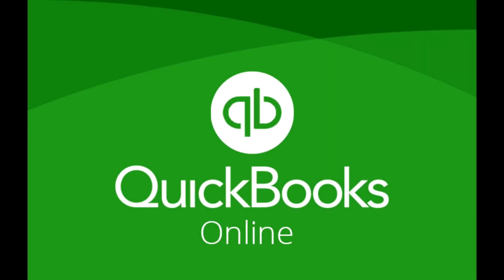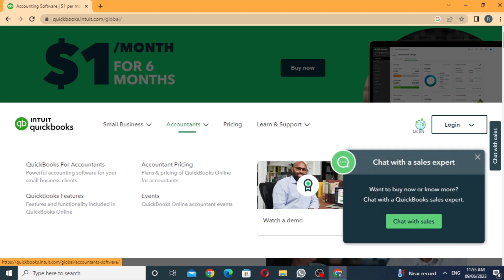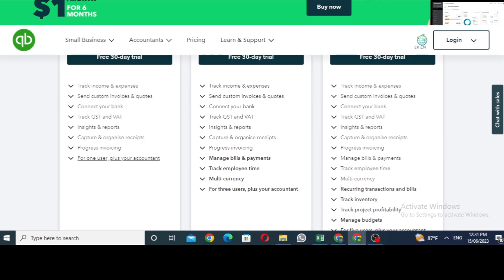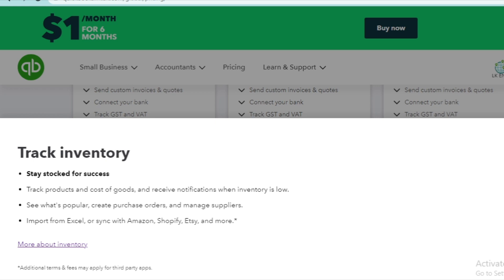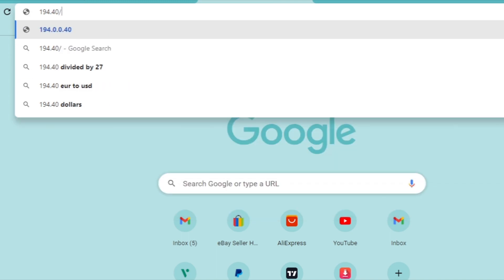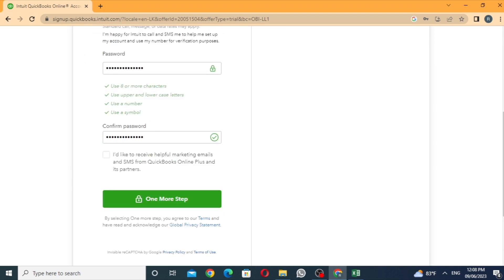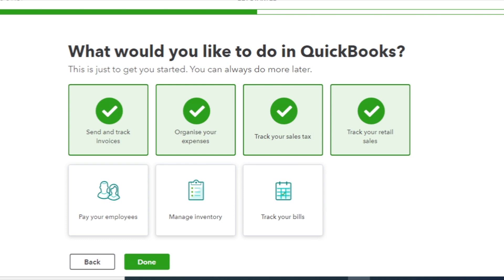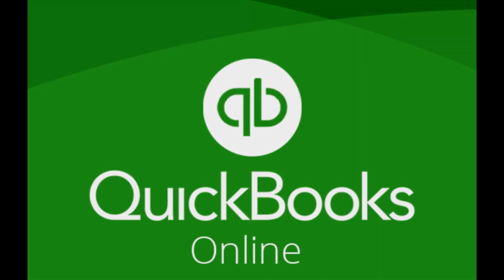QuickBooks Online-Packages, How to register & setup a new company? QuickBooks online Sinhala-1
Introducing a comprehensive YouTube video that provides an in-depth guide on QuickBooks Online, its packages, and how to maximize its features in Sinhala. In this video, you'll discover the various packages offered by QuickBooks Online, including Simple Start, Essentials, and Plus, each tailored to specific business needs. Learn about the unique features of each package, such as income and expense tracking, invoicing, bill management, inventory tracking, and project profitability analysis.
You'll gain insights into how to navigate the QuickBooks website, select the appropriate package for your business, and provide the necessary information to create your account. By following the simple steps outlined in the video, you'll be able to access the full functionality of QuickBooks Online for a limited time, allowing you to explore its features and determine if it suits your needs.
Additionally, the YouTube video will guide you through the process of setting up a company profile in QuickBooks Online. You'll learn how to access the account settings, fill in essential company details, customize settings according to your preferences, and save your changes. By setting up your company profile correctly, you'll be able to optimize QuickBooks Online for efficient financial management and accurate reporting.
Whether you're new to QuickBooks Online or seeking to enhance your existing knowledge, this YouTube video is a valuable resource that empowers you to master QuickBooks Online, select the right package, register for a free trial, and set up a comprehensive company profile. Start watching now and unlock the full potential of QuickBooks Online for your business.